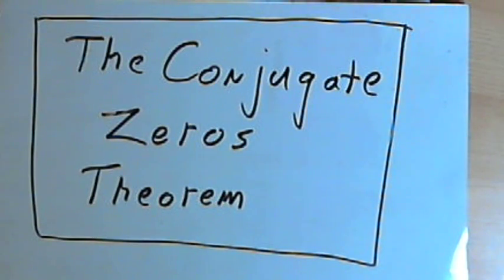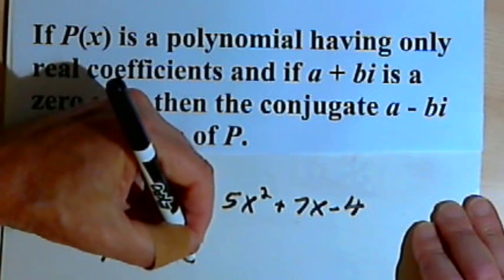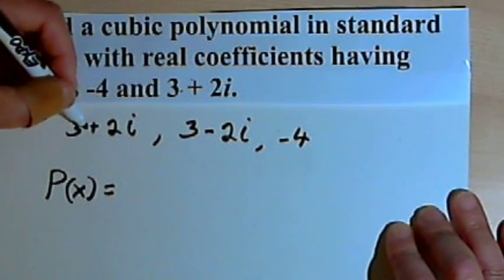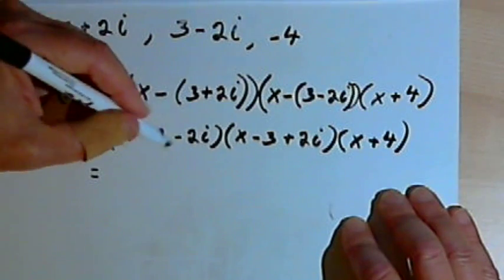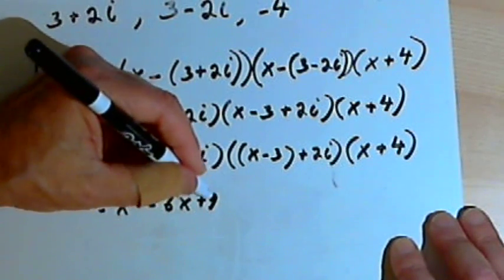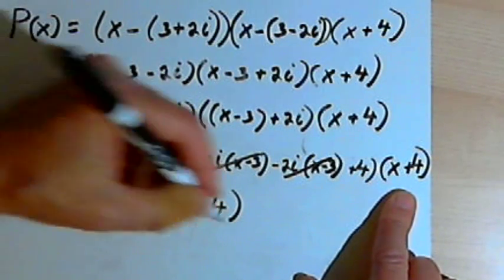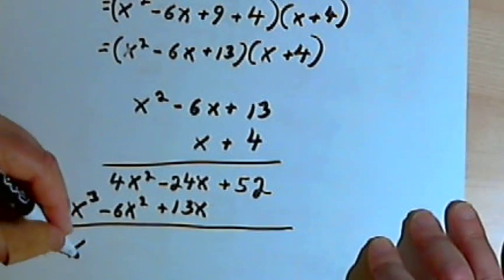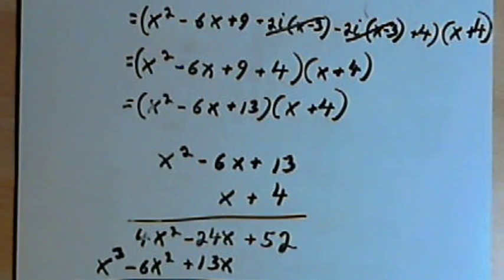The Conjugate Zero Theorem 143-3.7.0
Using the conjugate zero theorem for find all of the complex zeros of a polynomial. This video is provided by the Learning Assistance Center of Howard Community College. For more math videos and exercises, go to HCCMathHelp.com.